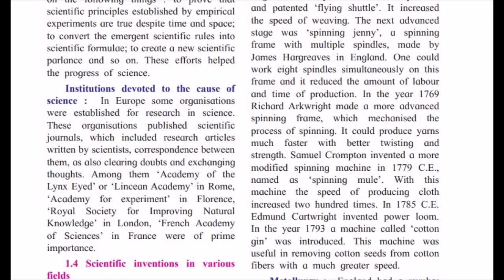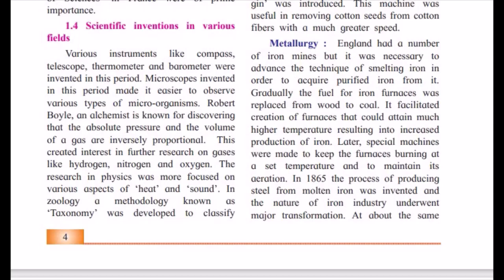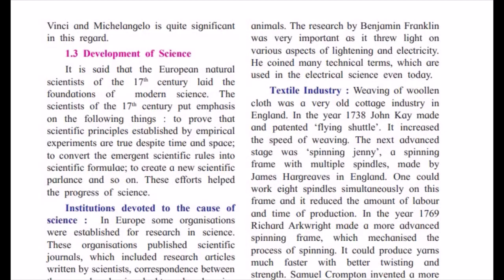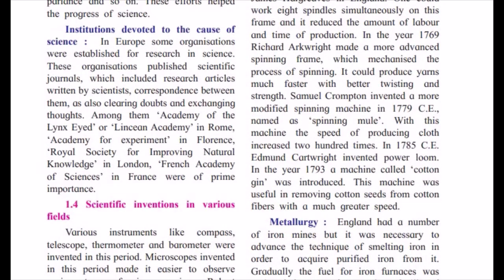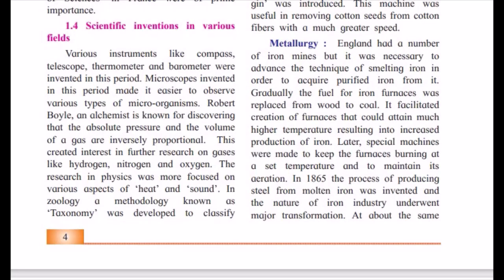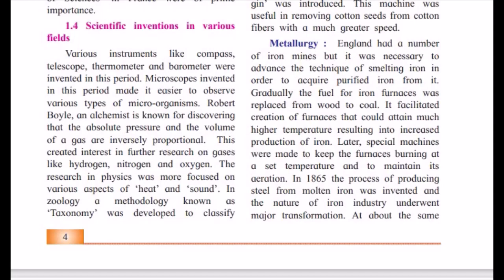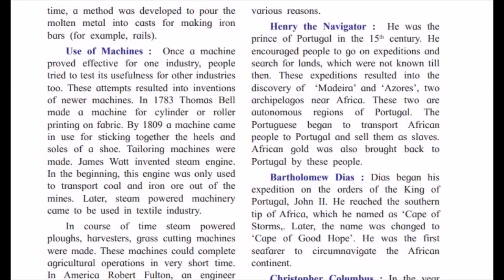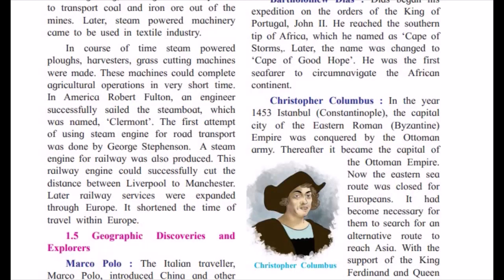STD 12th, History, Chapter 1:- Renaissance in Europe and Development of Science, Part 2.